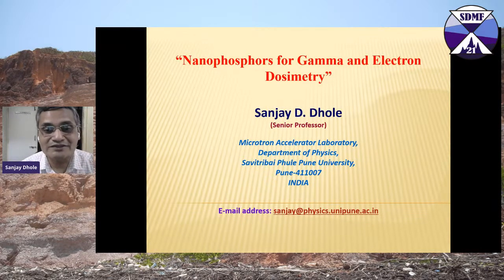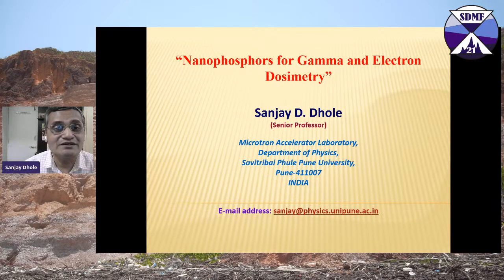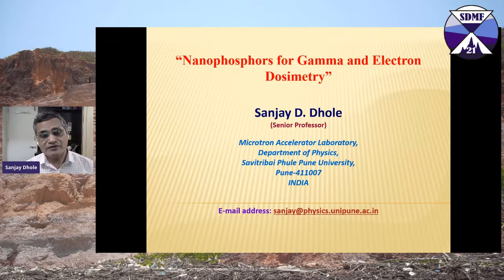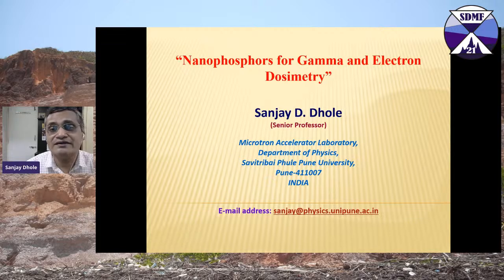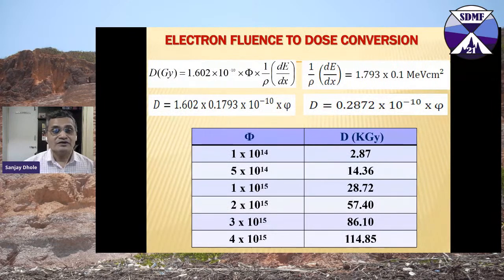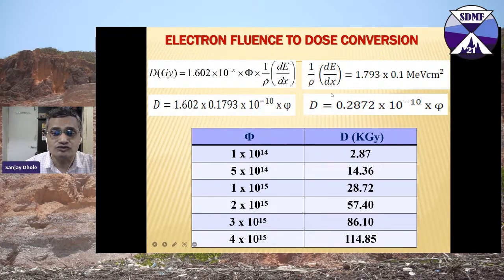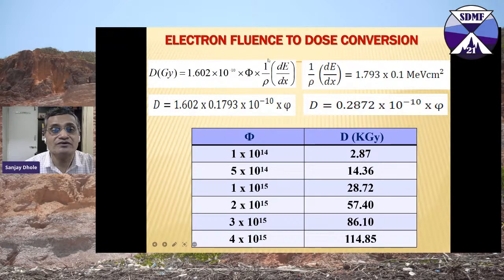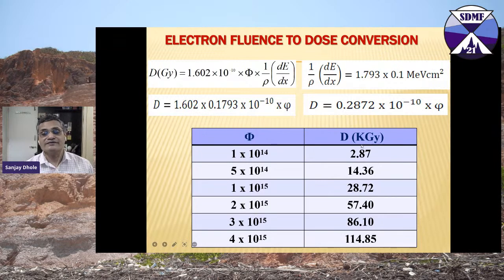SDMF - Sessão 03 - Palestra 04 com Prof. Dr. Sanjay D. Dhole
NANOPHOSPHORS FOR GAMMA AND ELECTRON DOSIMETRY

Prof. Dr. Sanjay D. Dhole